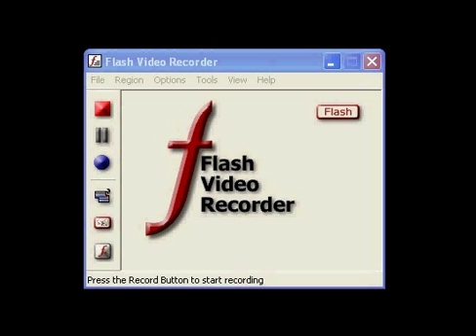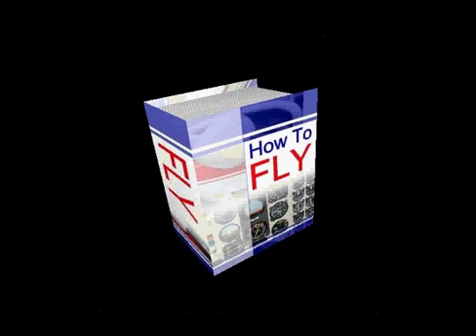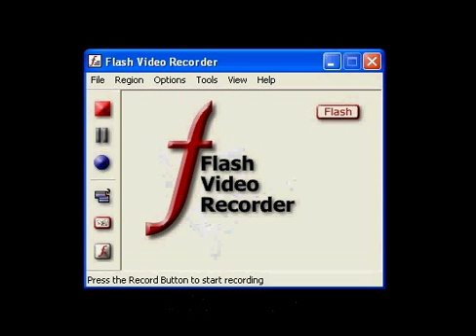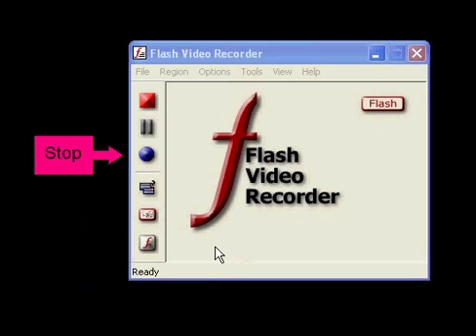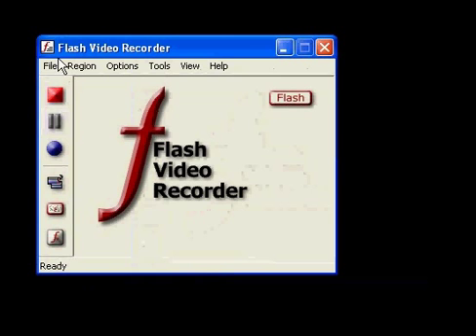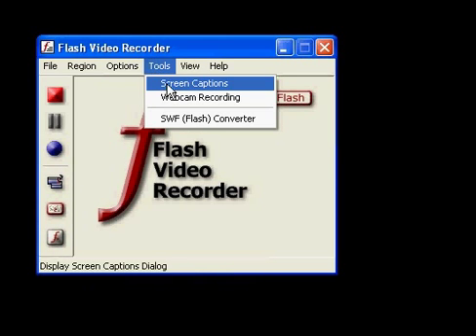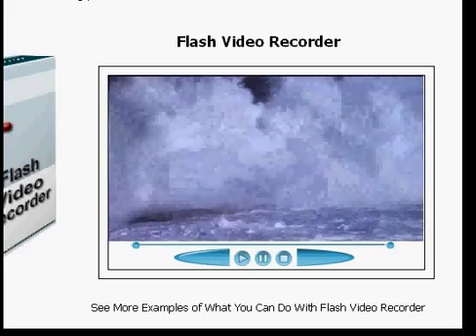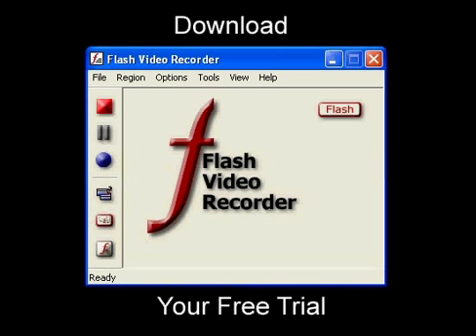Flash Video Recorder | Video Screen Capture Software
- Flash Video Screen Recorder lets you record your screen with audio, webcam video to create presentations, product demos, training, and online lectures.